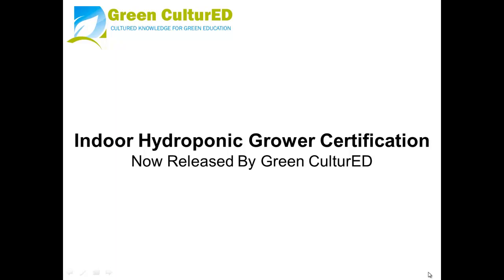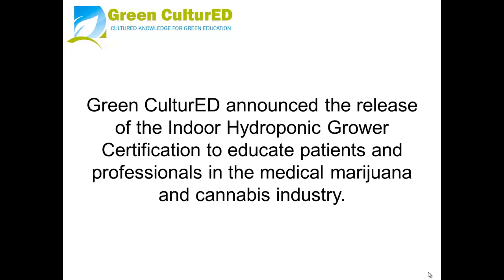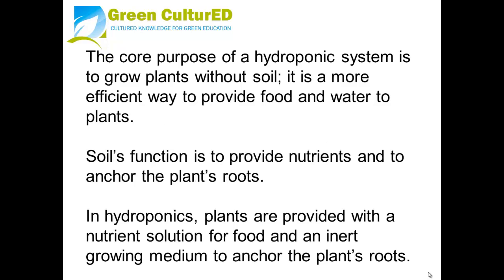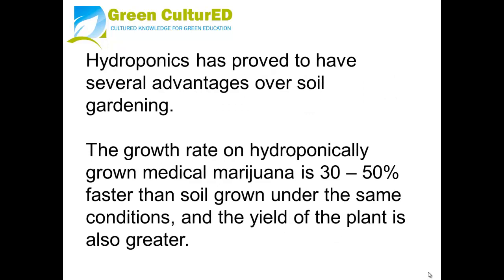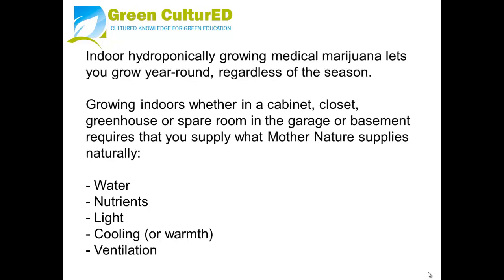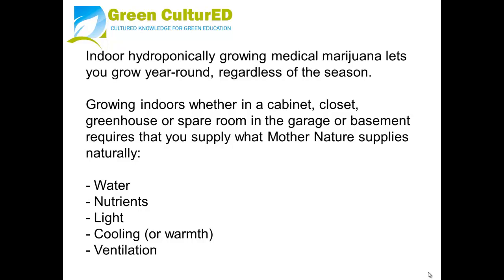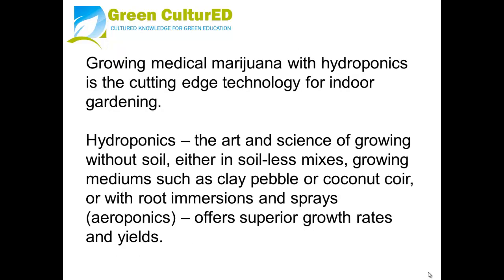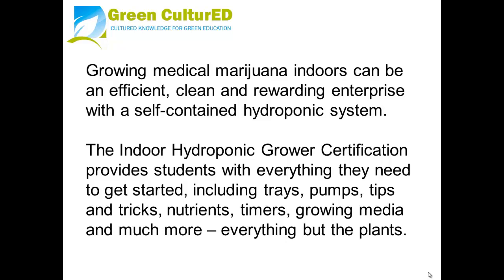Indoor Hydroponic Grower Certification Offers Complete Farming Education For Indoor Hydroponics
Hydroponics has shown to have numerous advantages over soil gardening. The development rate on hydroponically grown medical marijuana is 30 - 50 % faster than soil grown under the exact same conditions, and the yield of the plant is also greater.

Indoor hydroponically growing medical marijuana lets you grow year-round, regardless of the season. Growing indoors whether in a cabinet, closet, greenhouse or extra space in the garage or basement requires that you provide exactly what nature provides normally:

- Water
- Nutrients
- Light
- Cooling (or heat)
- Ventilation

Growing medical marijuana with hydroponics is the cutting edge technology for indoor gardening. Hydroponics - the art and science of growing without soil, either in soil-less mixes, growing media such as clay pebble or coconut coir, or with root immersions and sprays (aeroponics)-- provides superior development rates and yields.

Growing medical marijuana indoors can be an effective, clean and rewarding venture with a self-contained hydroponic system.

The Indoor Hydroponic Grower Certification provides students with every little thing they need to get started, including trays, pumps, suggestions and tricks, nutrients, timers, growing media and much more - every little thing however the plants.

Upon completion of this certification, students will know the essentials to advance methods of growing hydroponically indoors along with seeds and seedlings, cloning, vegetative development, flowering, harvesting, healing, bugs and diseases.

Hydroponic gardening is the wave of the future. It is currently being studied in classrooms around the nation, neighborhood horticultural societies and in government funded research at major universities and NASA.